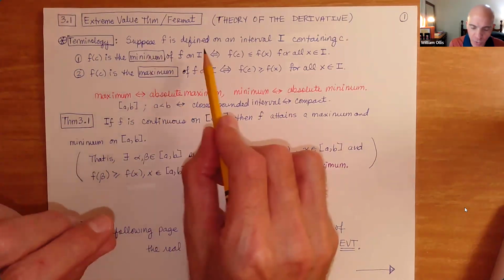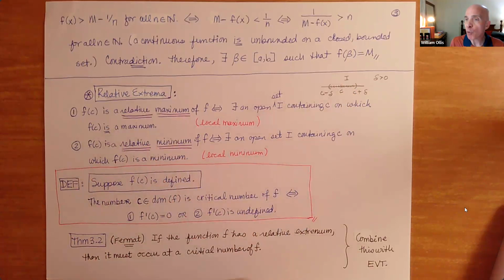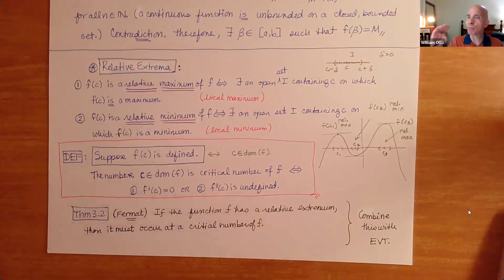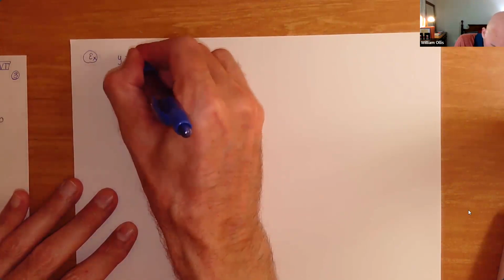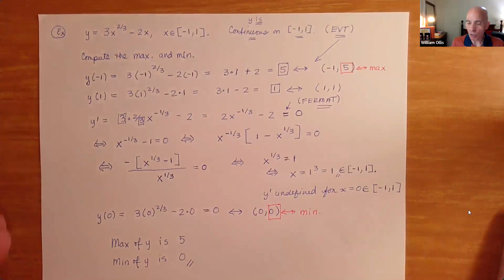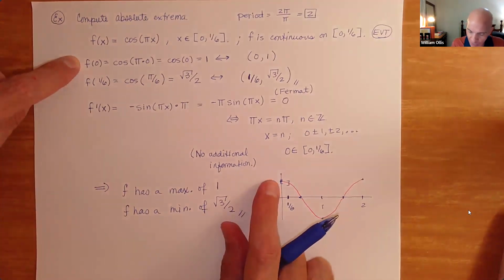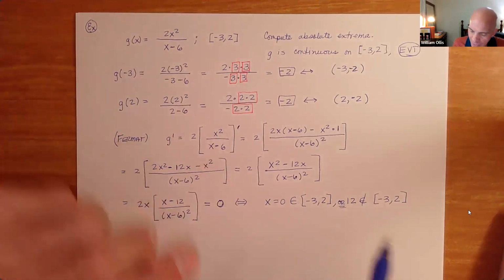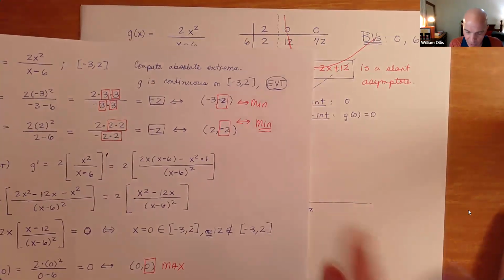3.1 Extreme Value Theorem and Fermat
Extreme Value Theorem and Fermat